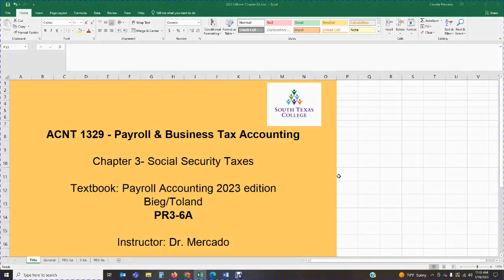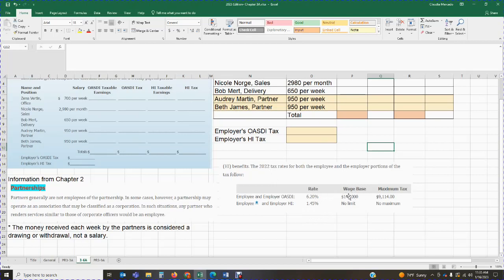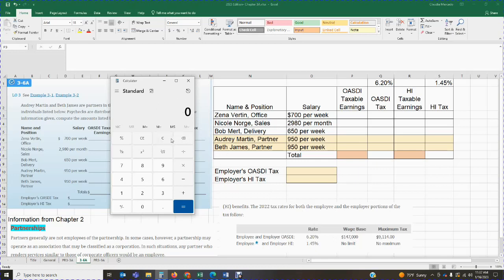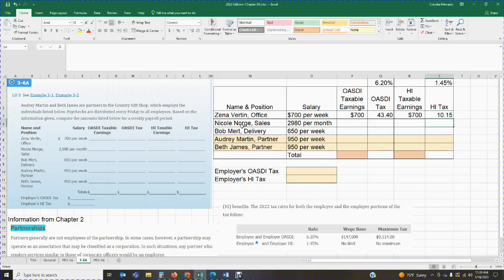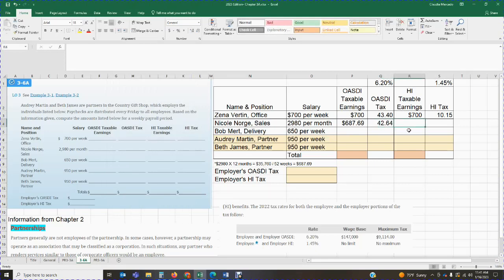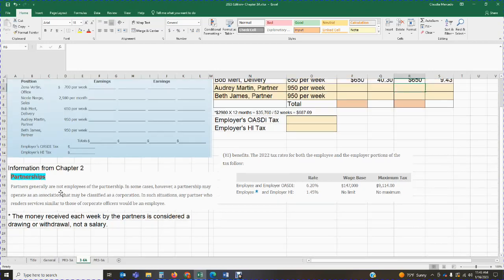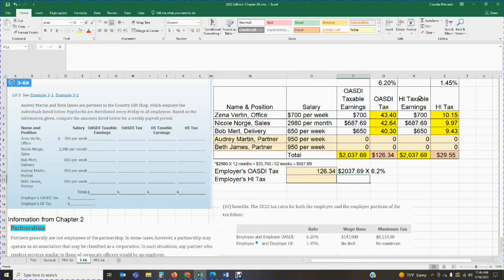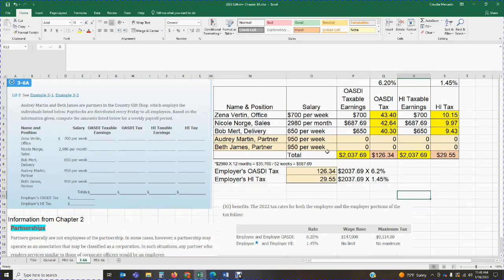2023 Payroll - Chapter 3A Problem 3-6A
2023 Payroll - Chapter 3A Problem 3-6A